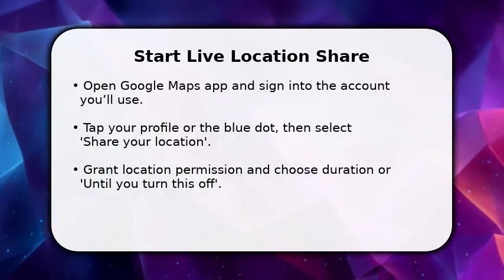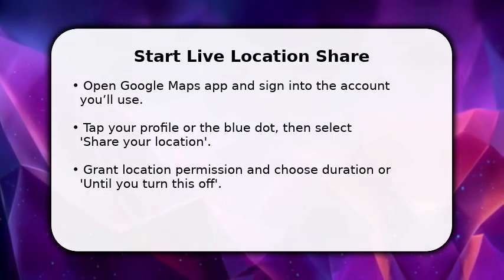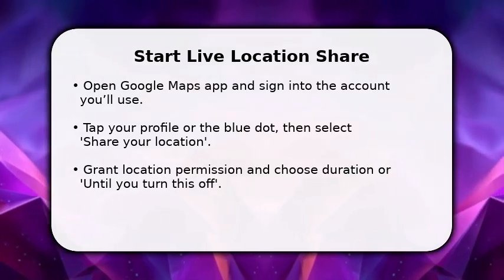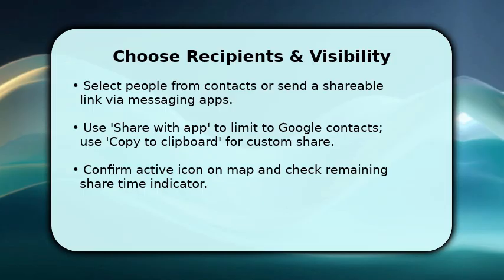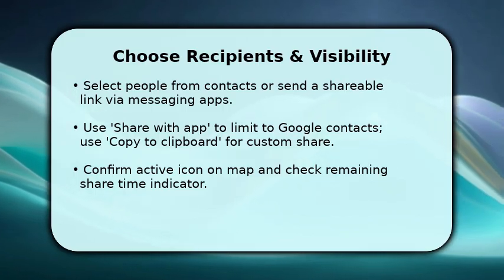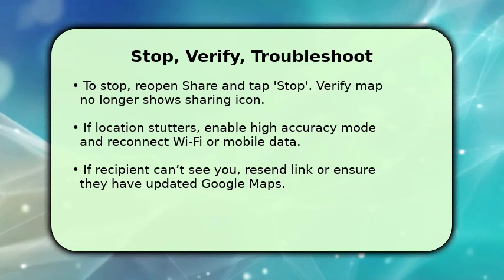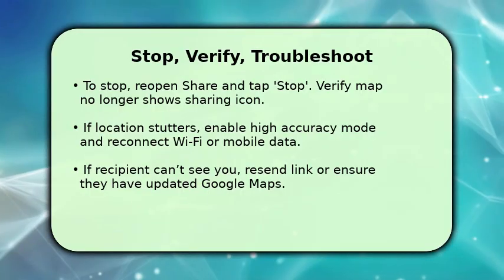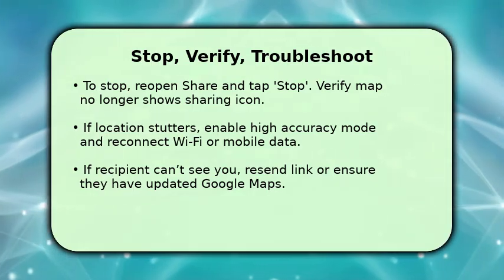How to Live Location in Google Maps - Step by Step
Learn the easy steps to live stream your location on Google Maps. This video guide takes you through setting up and sharing real-time tracking with friends or family, ensuring privacy settings are adjusted for safety.